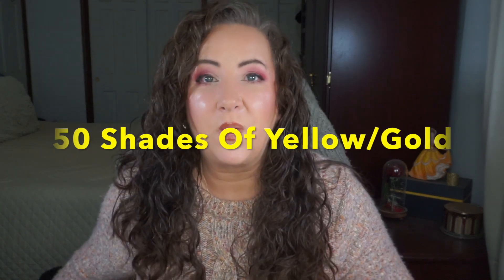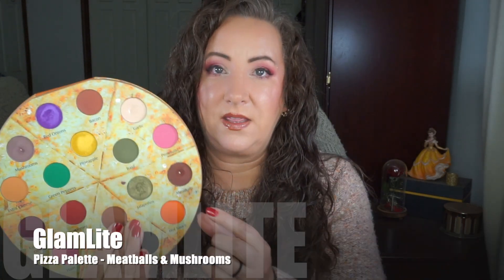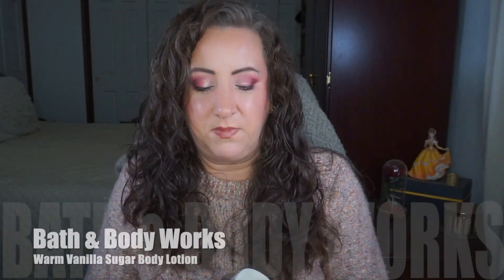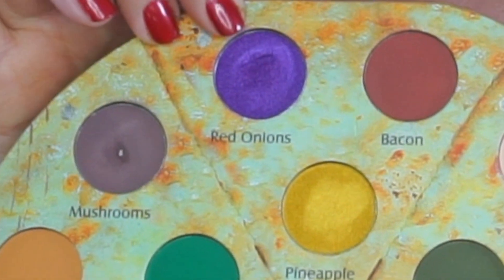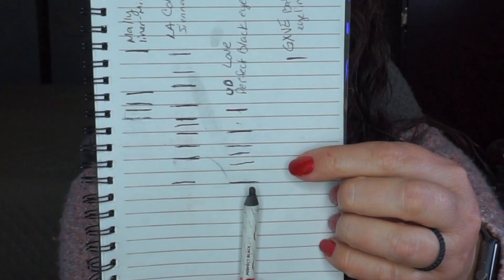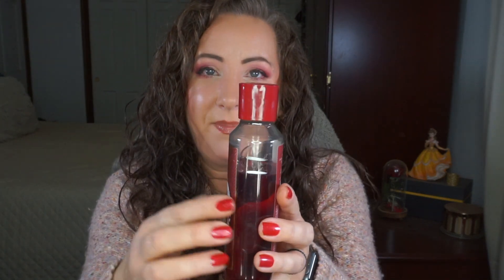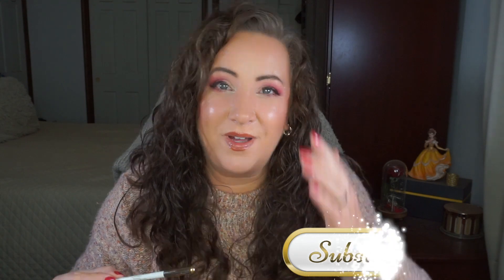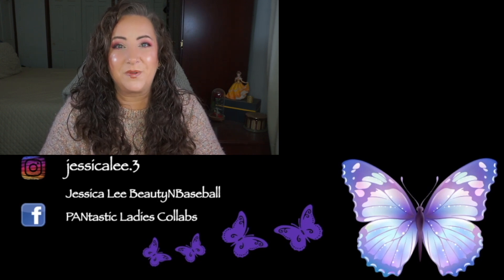50 Shades Of YELLOW and GOLD Project Pan UPDATE 7 | Jessica Lee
I'm so excited (and a little scared) to be doing this project with the PANtastic Ladies.  It is a year long project, April 15, 2023 - April 15, 2024, with 50 products that are YELLOW and/or GOLD! Any level of yellow-ness counts!!